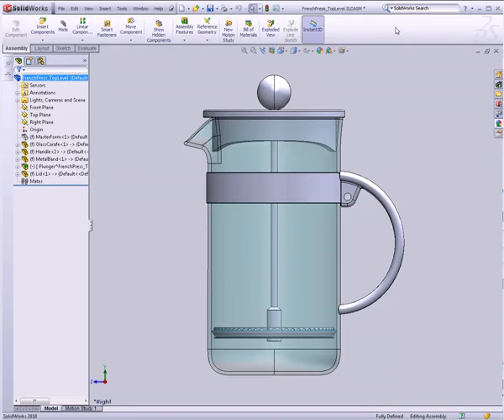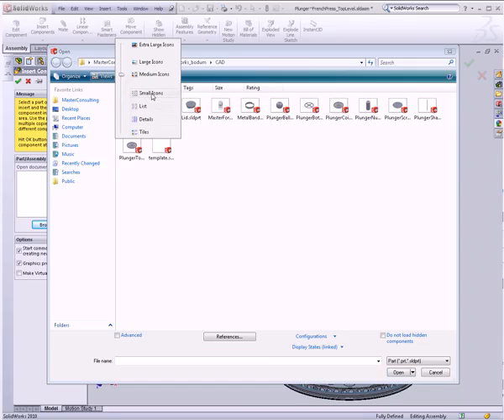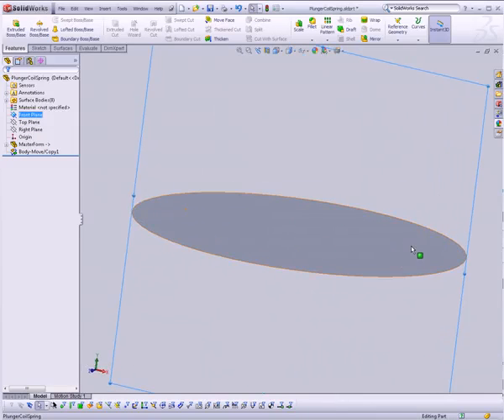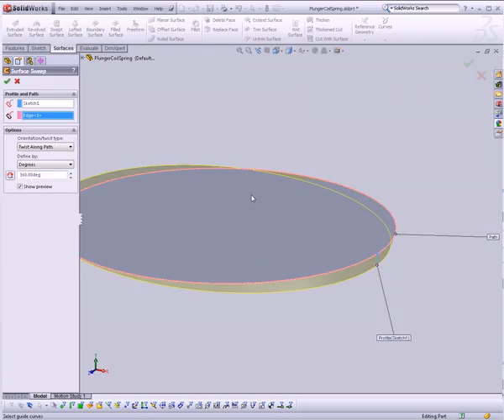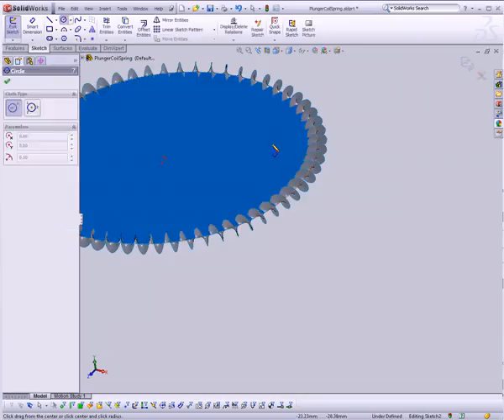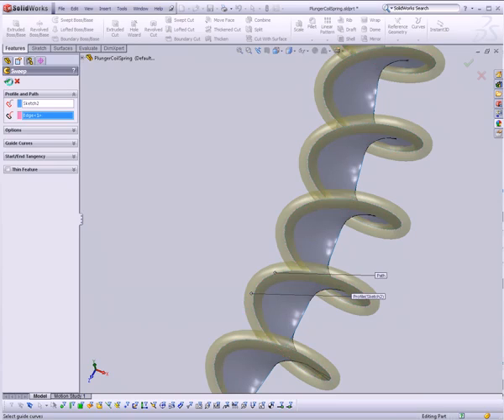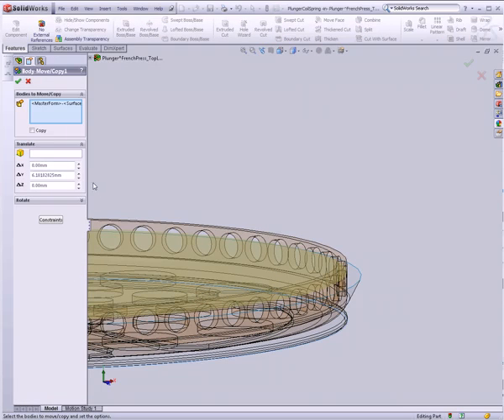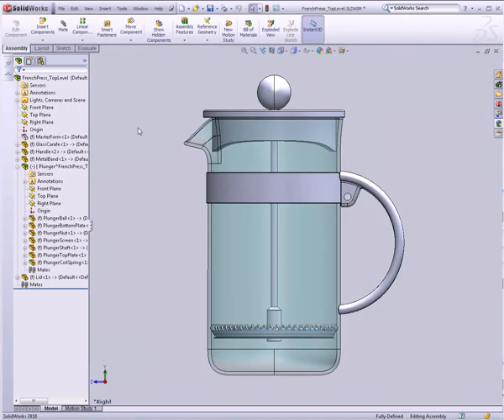SolidWorks Kahve makinesi modelleme_Coffee machine modeling (14).flv